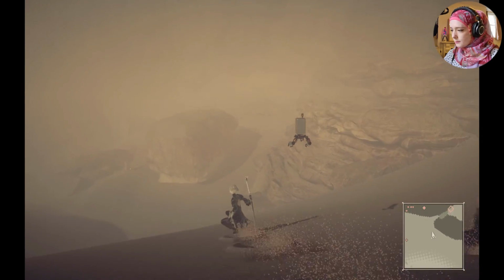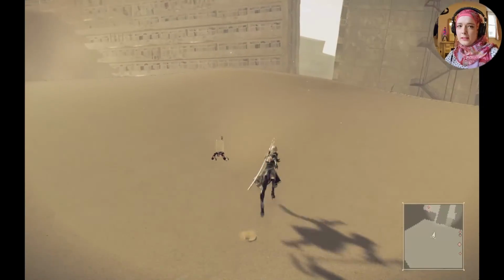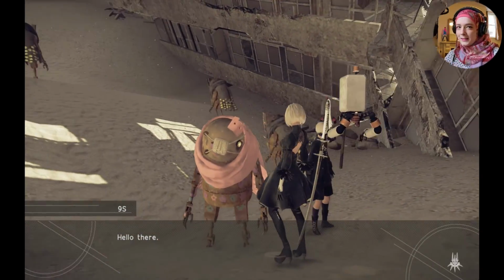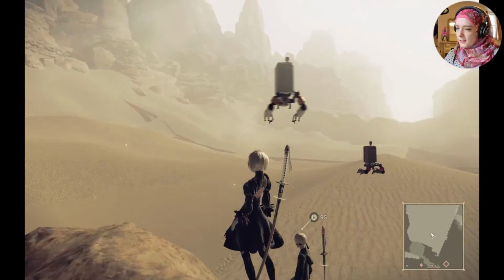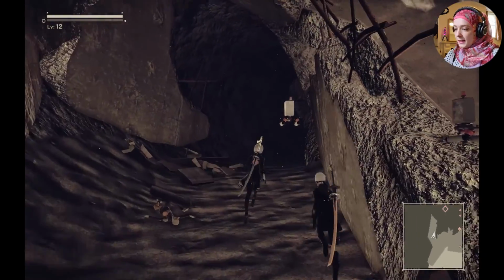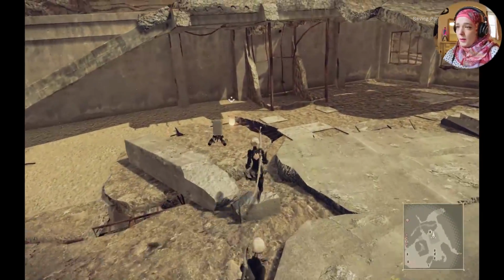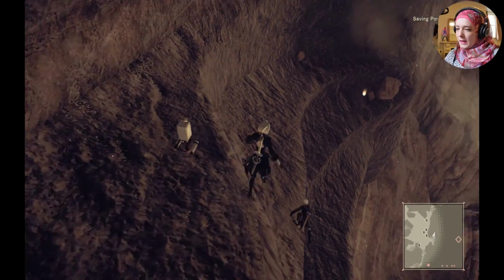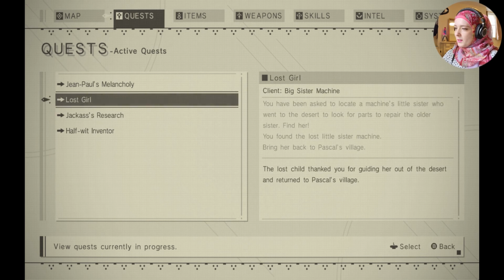FINALLY GOT A CONTROLLER | Lost in the Desert | NieR: Automata | Ep. 10 | Blind Let's Play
2B and 9S have successfully defeated the robot at the heart of the amusement park. Much to their (and our!) surprise, in doing so they have also liberated the local machines from her evil control. Now our heroes are invited to their village on a peacemaking mission in the hopes of forging an alliance...

In the far future, humanity is engaged in an endless war with invading aliens and their machine army. Androids 2B and 9S, members of the YoRHa Robotic Forces, embark on an epic quest 'for the glory of mankind'. Adventure and action await, and maybe a few tears, as our androids come to discover each other in a world filled with chaos and beauty.

RELEASE SCHEDULE: Fri 1pm ET

All gaming content copyright of Lucasarts.